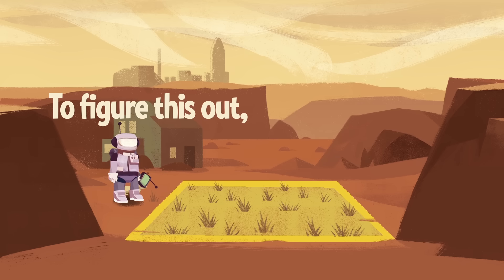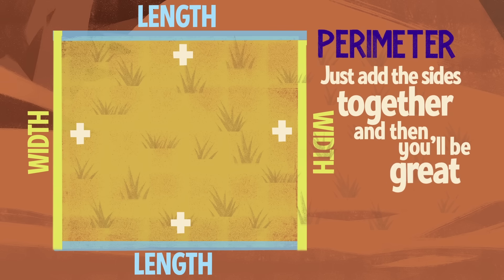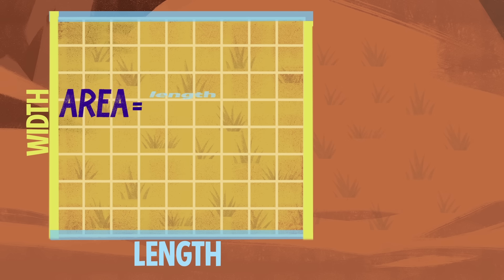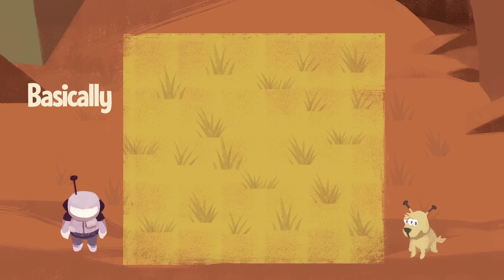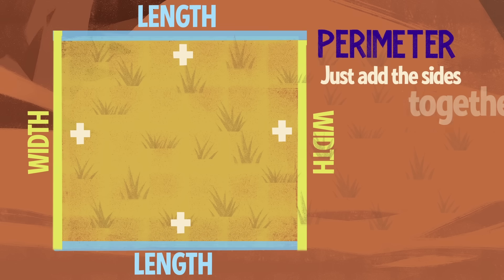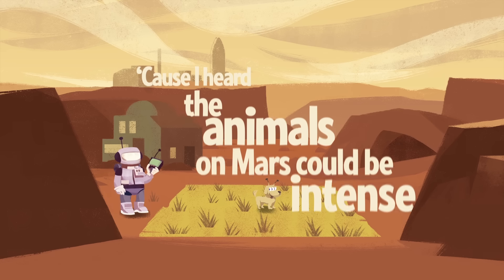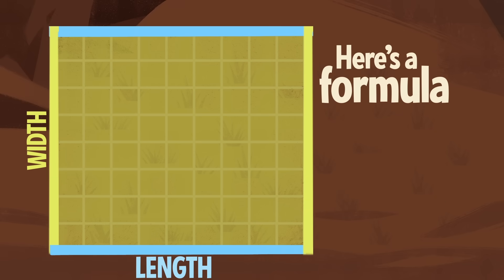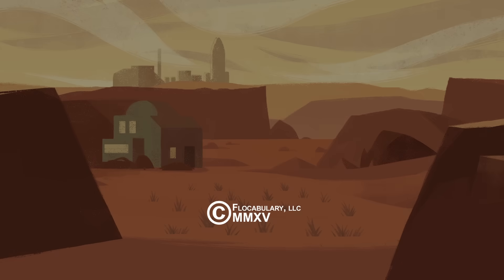How to Find Area and Perimeter | Educational Rap for Math Curriculum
This area and perimeter song explains how to find area and perimeter with real-life examples. Use this outer space-themed video lesson to teach students about math formulas for perimeter and area. This lesson is recommended for 2nd grade, 3rd grade, 4th grade, and 5th grade.

There's more to Flocabulary! To explore the full lesson plan and supporting activities,

Captivate students and make learning experiences memorable and interesting through Flocabulary

Beat by N. Polanco